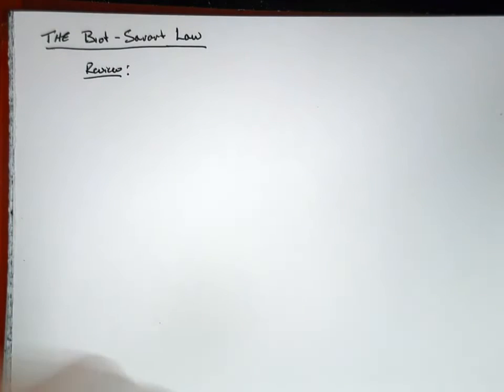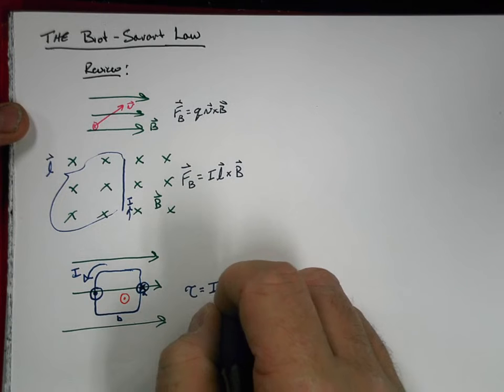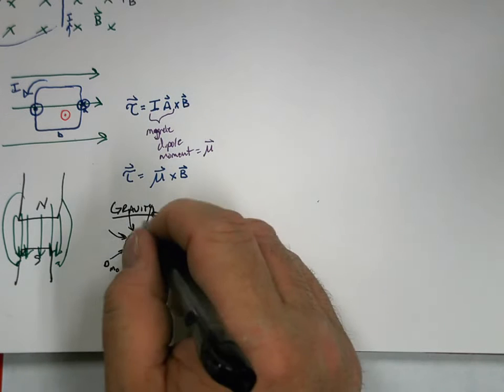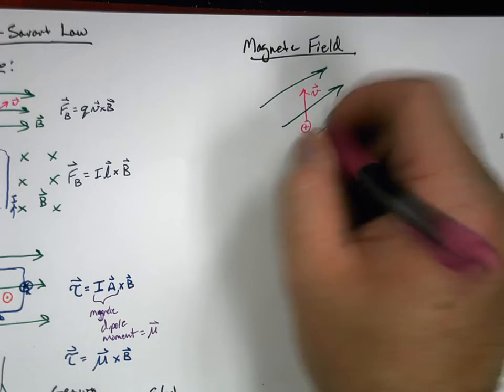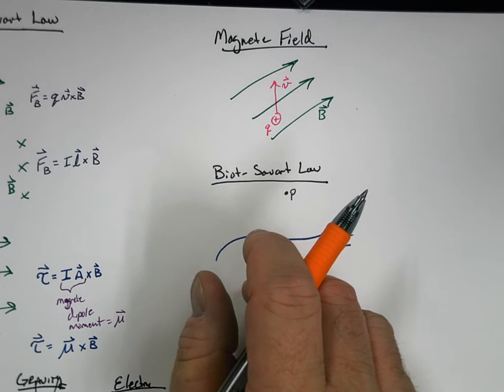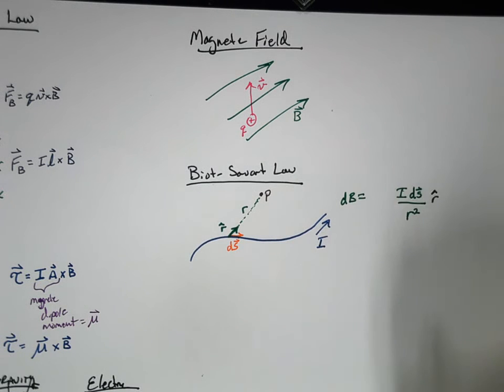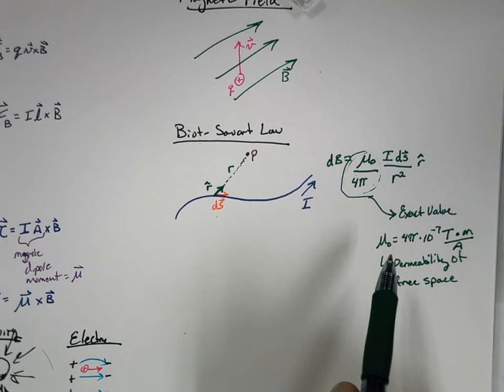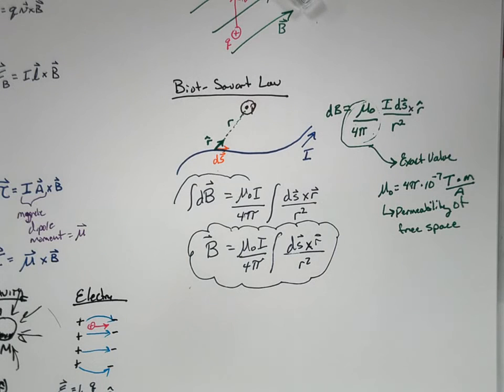E23 0 APPC Biot Savart Law